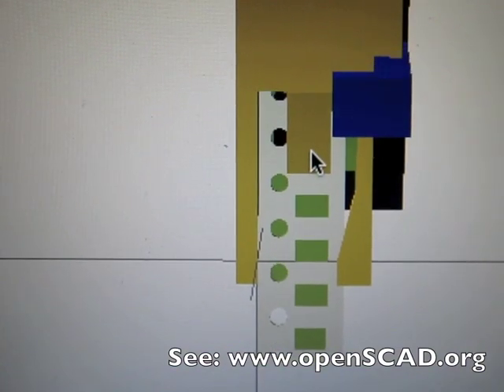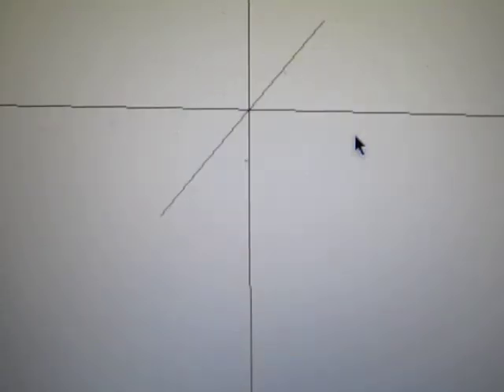Ultimaker PICK-n-PLACE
Assembling medium quantities of PCBs was never within the reach of a home based manufacturer. It requires expensive equipment, but most of these parts can actually be 3D printed, and you can use your existing 3D printer, such as the Ultimaker, to do pick-and-place operations.